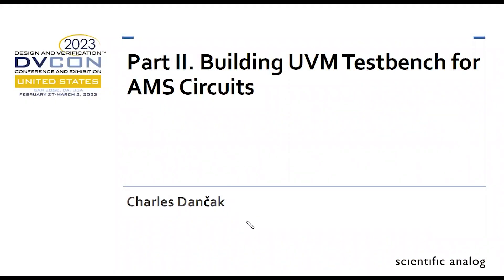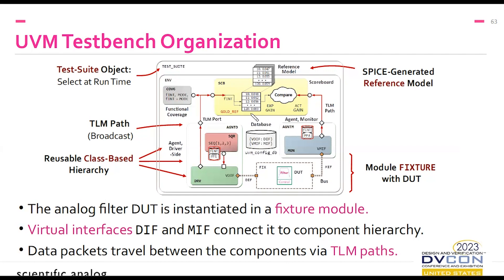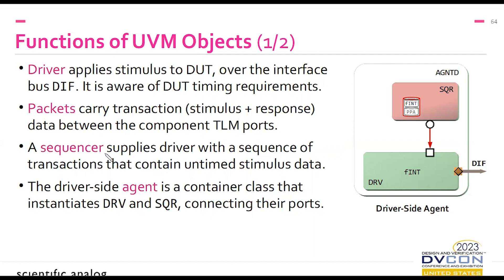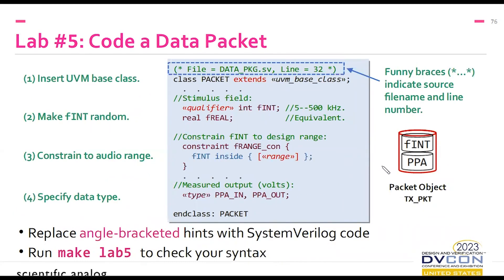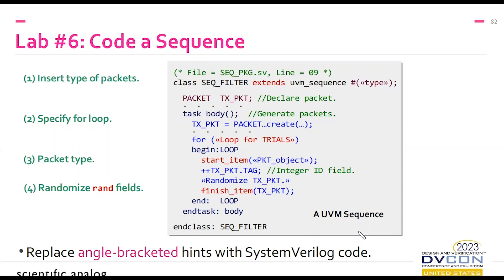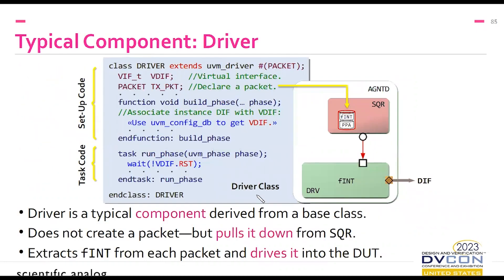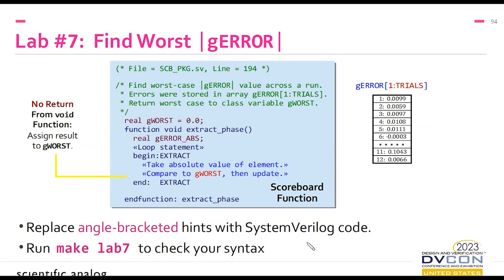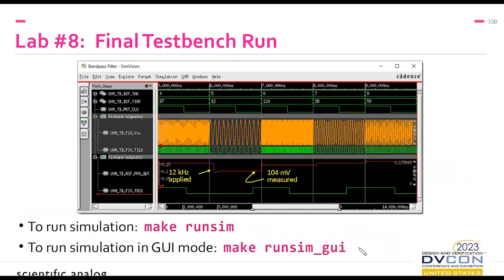Harnessing the Power of UVM for AMS Verification with XMODEL (Part 2)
This tutorial offers hands-on learning for writing UVM testbenches for analog/mixed-signal circuits. It will show that the framework of UVM can be extended to verifying analog circuits simply by using a well-defined fixture module encapsulating the device-under-verification (DUV) model and its AMS instrumentations described with XMODEL primitives.